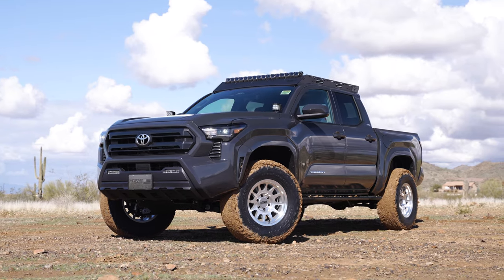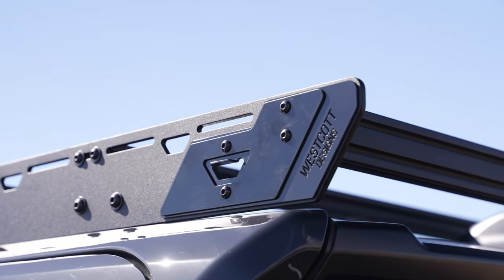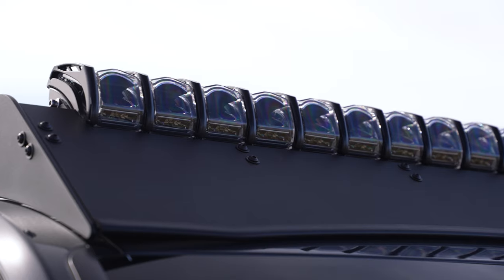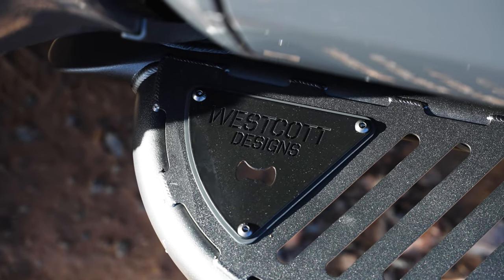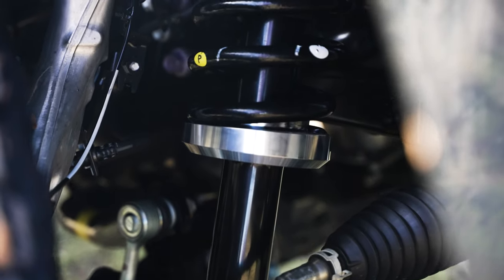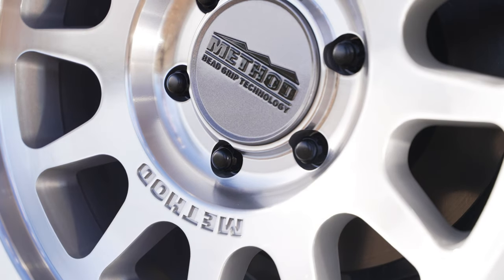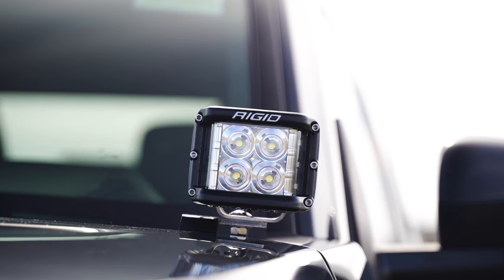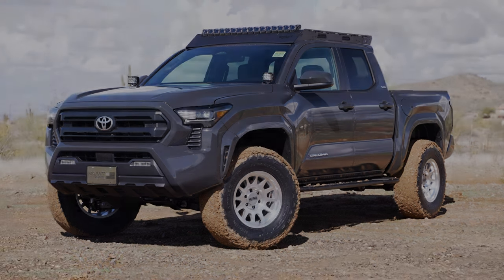NEW 2024 Tacoma with some Westcott Designs New Goodies 😎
This is the all new 2024 Toyota Tacoma equipped with some of our new Westcott Designs products.  On it we have installed our newly designed Westcott Designs roof rack.  We have increased the aluminum from 3/16” to 1/4”. This makes the￼￼m stronger from side -to-side, but does not change the downward strength much.  Is it over-kill?  You could say so,  but we are all about quality and over building our products.  We also have been asked if we can make a cut out that works with 40” Rigid Adapt￼￼ lights…You asked and we delivered! We wanted a clean, updated look and style so we decided to take our bottle openers and overlay them for more contrast and style😎.  We are known for the highest quality rock sliders on the market, so we did not want to come up short on these.  We decided to step it up a notch and even make them better on this all new 4th gen Tacoma because it deserves it! We added more tubes, more mounting holes, and even wrapped them around the frame.  Can you say over kill!?? Well that’s us, we over build everything🤷. To top it off, for style we even added a double overlay plate on the kickout so you know exactly whose sliders are on your vehicle! BAM! We decided the lift would really get the vehicle sitting the way you would want it.  Now with the right wheel offset you can almost pick any size tire that you want.  On this one we decide to go more aggressive on the wheel offset with a Method 703 in a 17x8.5 in a 0 offset and less aggressive on a tire size with a Nitto Recon Grappler in a 285/75R17. With the WD lift kit it will fit both a 35 or 37 with the right wheel offset and a little trimming.  Please reach out with any questions on these new 2024 Tacomas. ￼